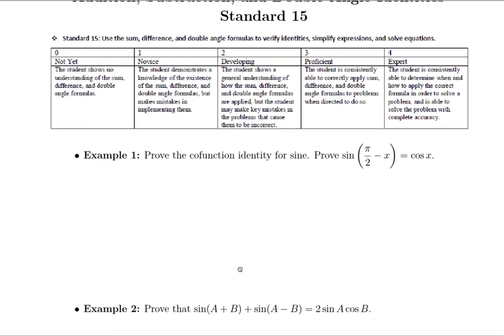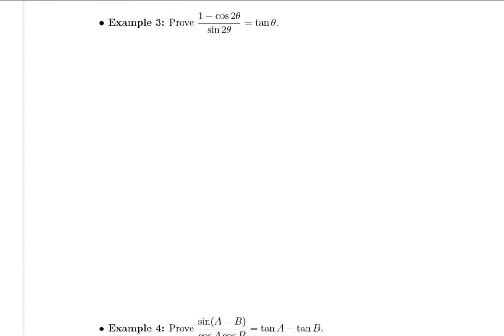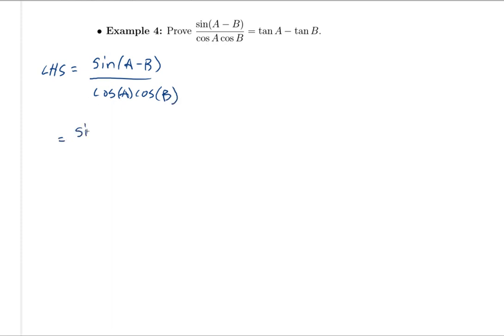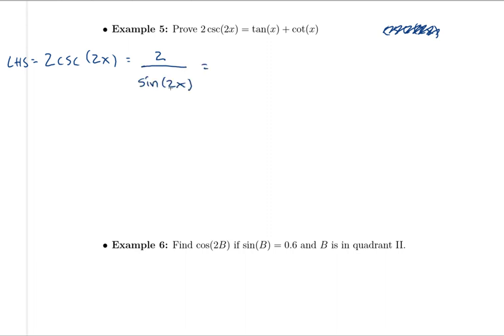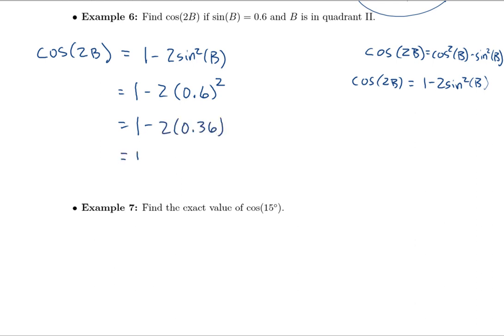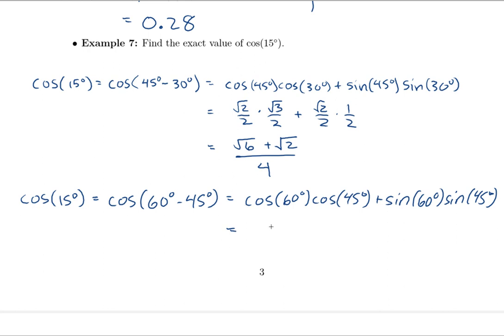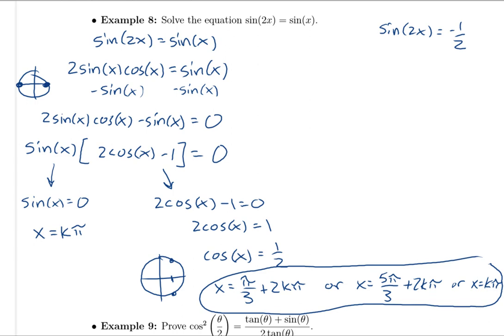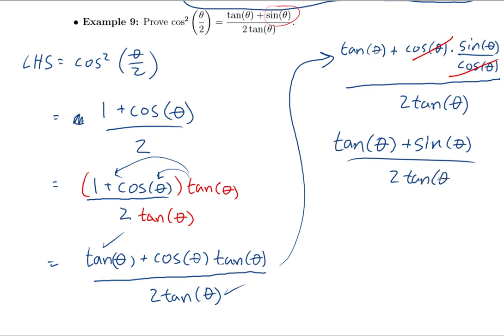Section 7.2 and 7.3 Class Notes Addition, Subtraction, and Double Angle Identities Standard 15